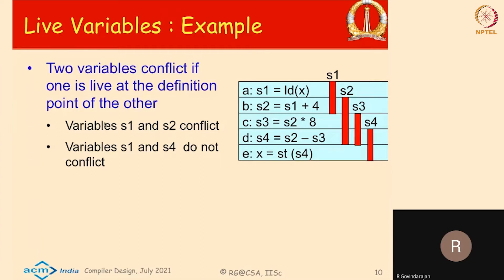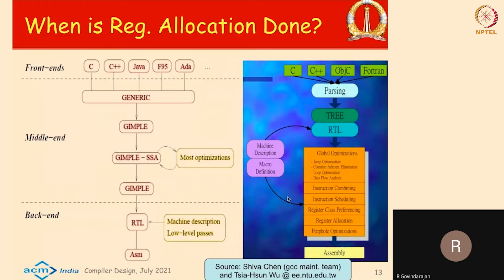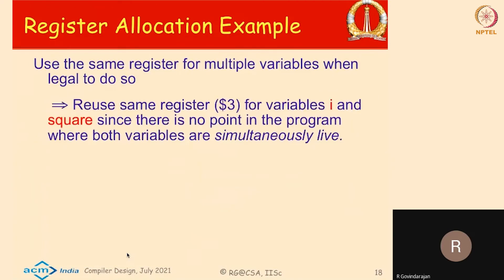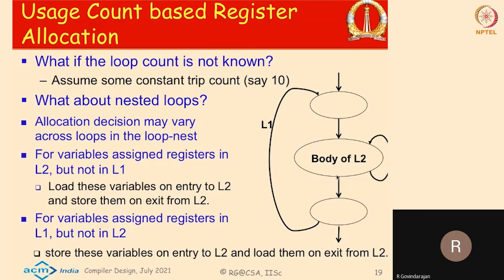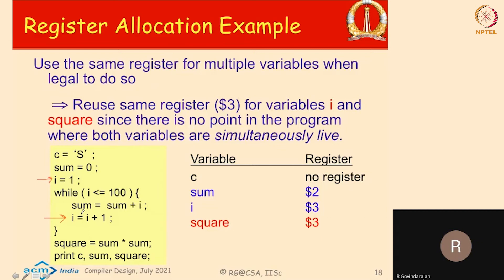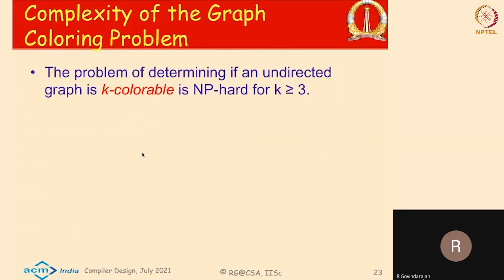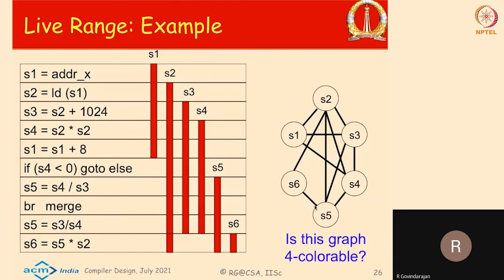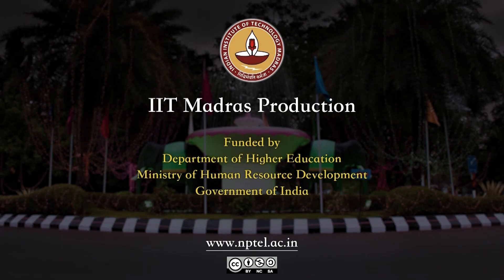Machine Architecture and Machine Dependent Optimizations - Register Allocation - 2